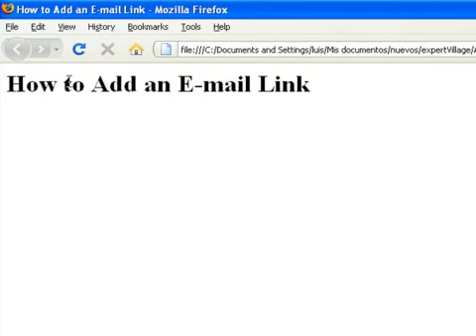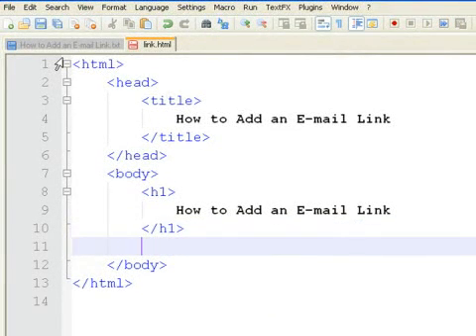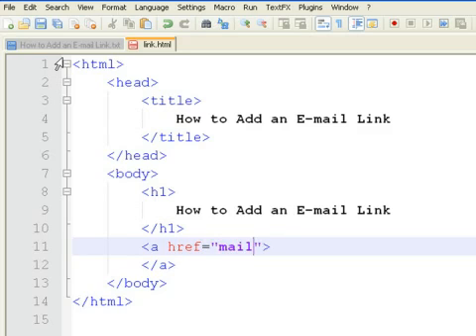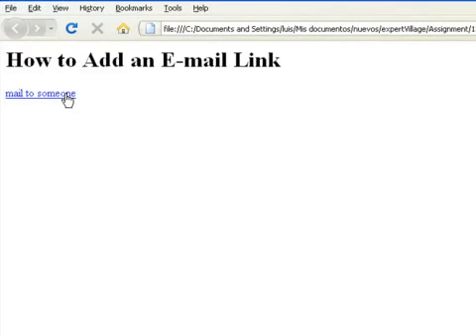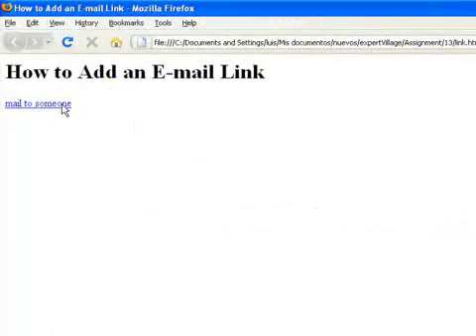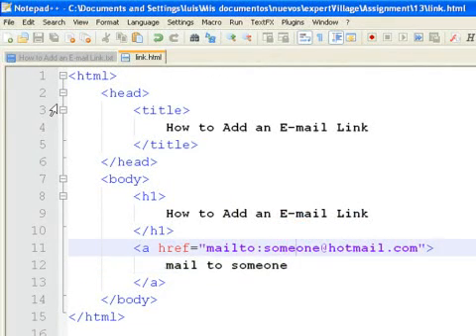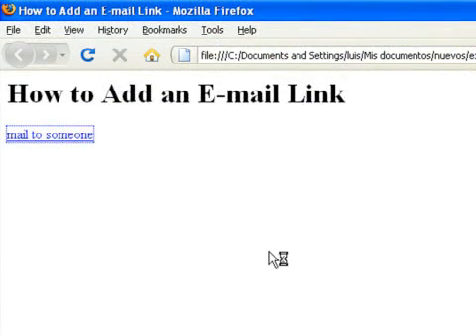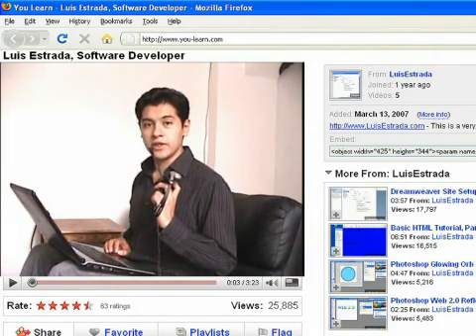How to Add an E-mail Link With a Subject Line to a Web Page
How to Add an E-mail Link With a Subject Line to a Web Page. Part of the series: How to Create Web Pages Using HTML. An HTML email link with subject line on a Web page needs opening and closing anchor tags, the email address and the text for the link, along with a question mark and the subject. Add an e-mail link with a subject line when creating a Web site with tips from a software developer in this free video on Web design and the Internet.